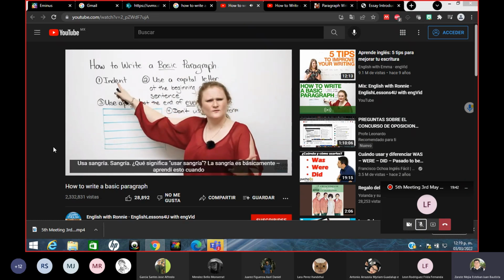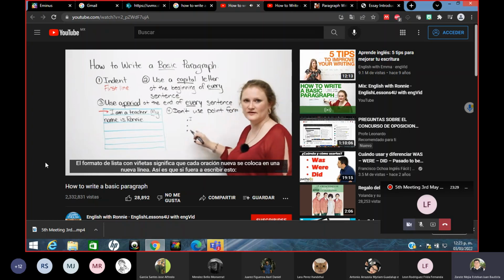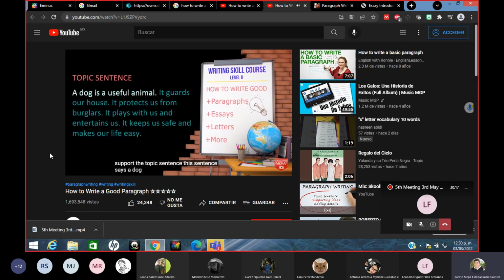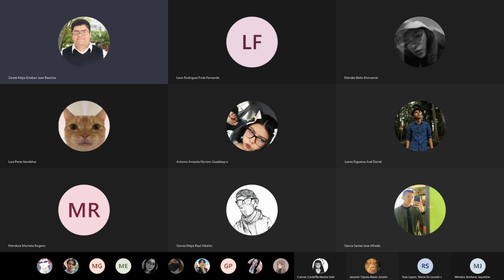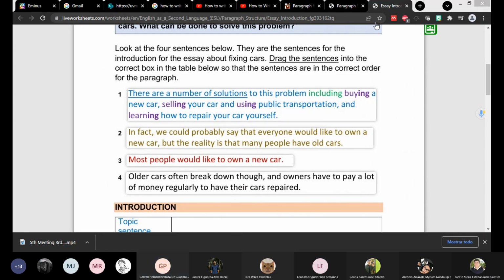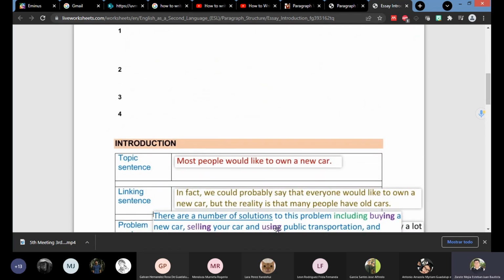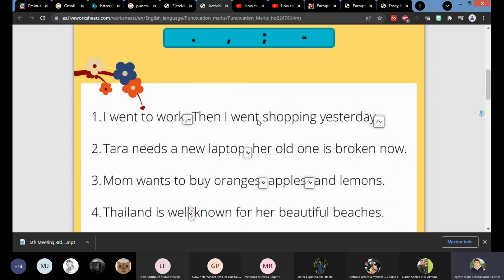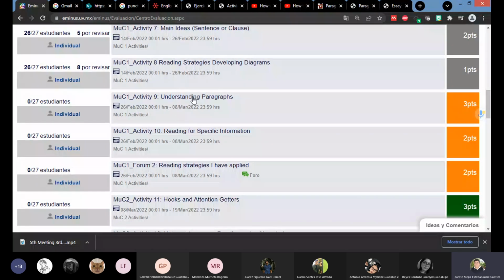28650 Iniciacion Lectura y Redaccion 5th Meeting 3rd May 2022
In this lesson it was explained how to write a coherent paragraph. Additionally, it was explained the use of some punctuation marks.